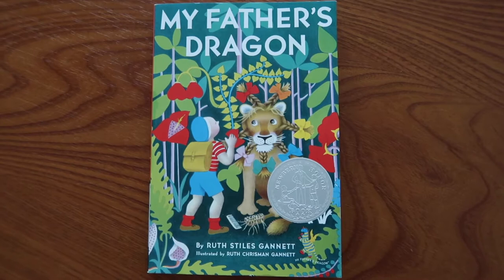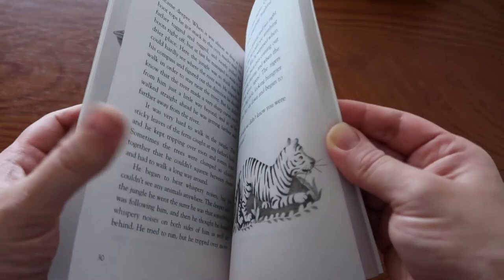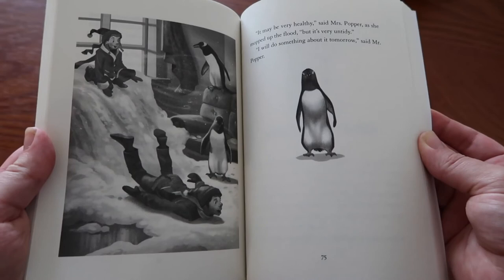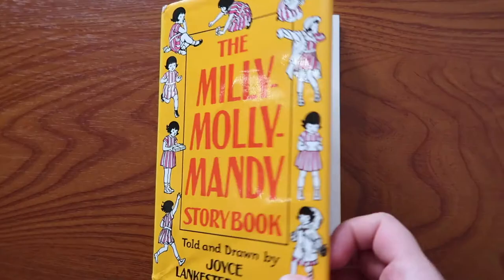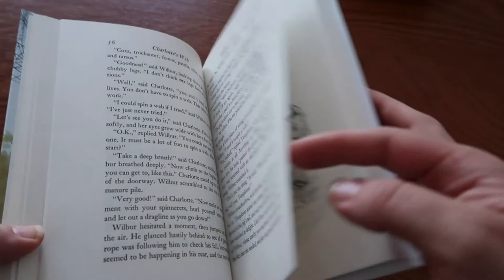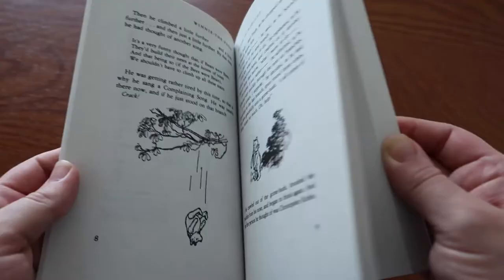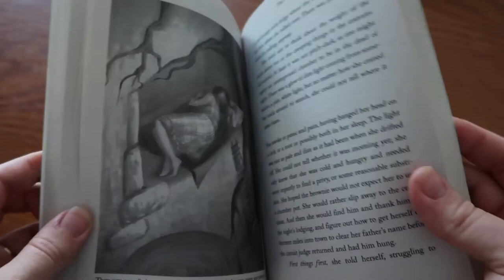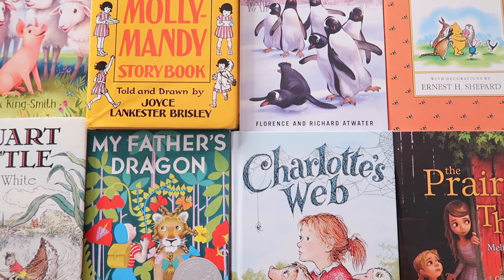READ ALOUD CHAPTER BOOKS FOR KINDERGARTEN | FIRST CHAPTER BOOK READ ALOUDS | 2021-2022 HOMESCHOOL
Today, I’m sharing all of the chapter book read alouds I have picked out to read to my kindergartner for the 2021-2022 school year over at our Prairie Patch Homeschool. All of these picks make excellent first chapter books to read aloud to kindergartners and preschoolers.

Check out BOOK OUTLET and get $10 OFF your first purchase of $25 or more

My Father’s Dragon
Three Tales of My Father’s Dragon
Mr. Popper’s Penguins
The Milly-Molly-Mandy Storybook
Charlotte’s Web
Stuart Little
The Prairie Thief